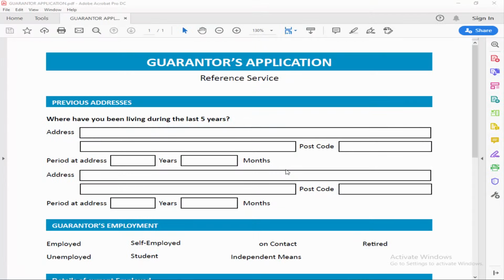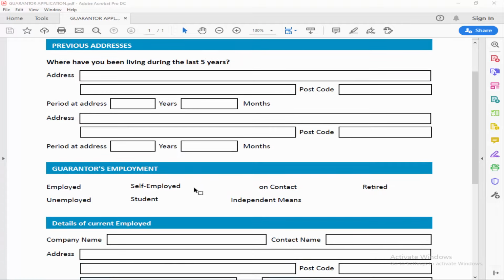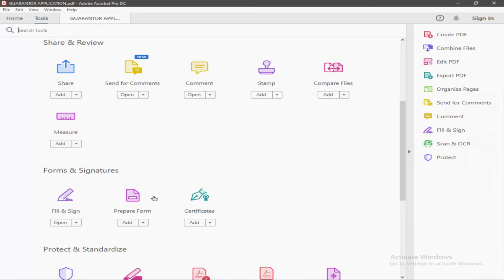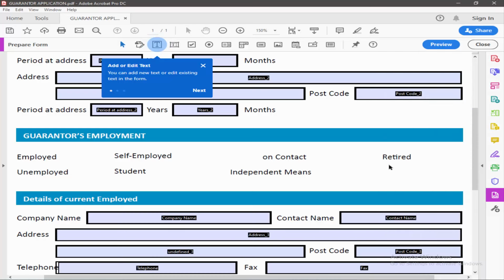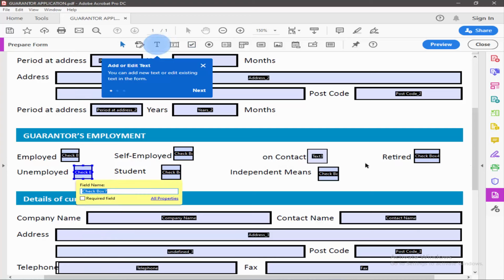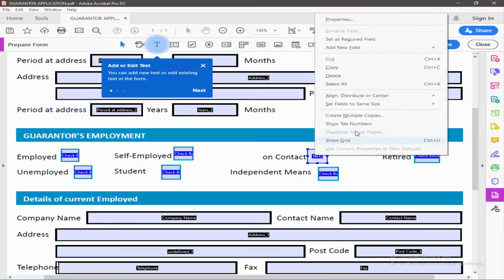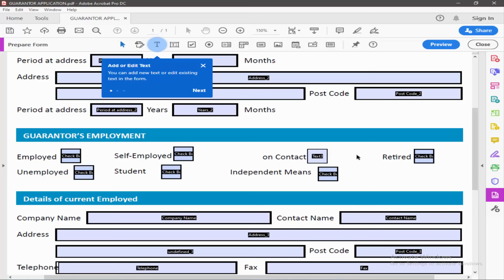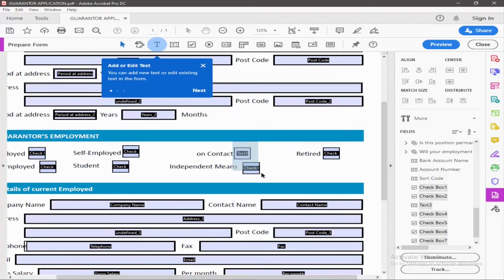how to align multiple checkboxes in adobe acrobat pro dc PDF Editor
Assalamu Walaikum,
In this video, I will show you, how to align multiple checkboxes in Adobe Acrobat pro dc PDF Editor. Let's get started.